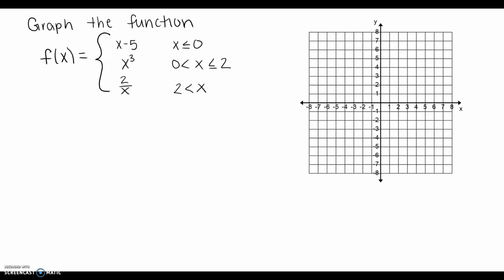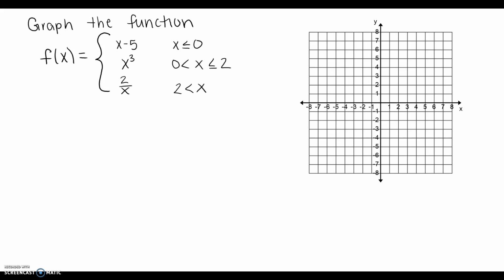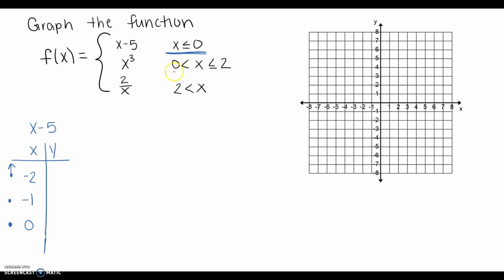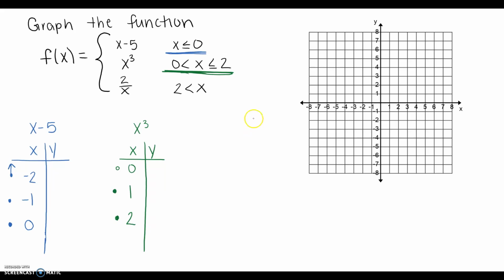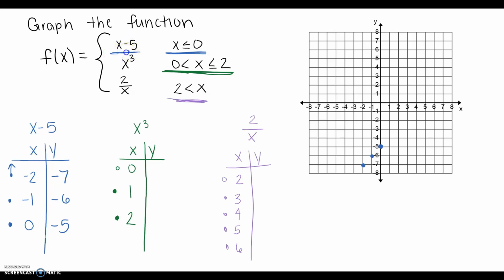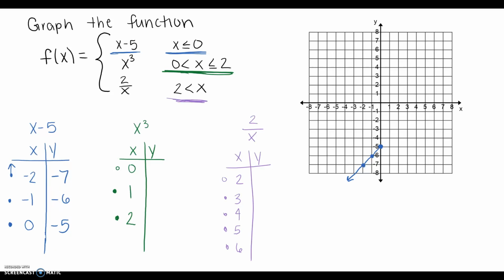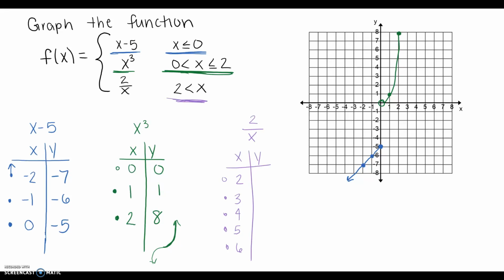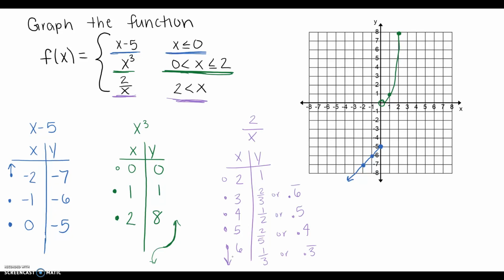Graphing Piecewise-defined Functions